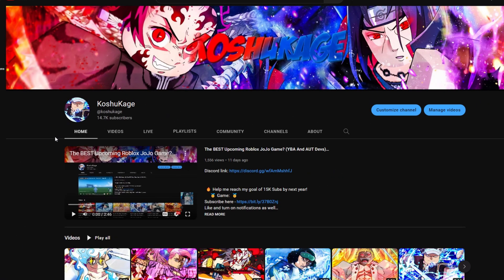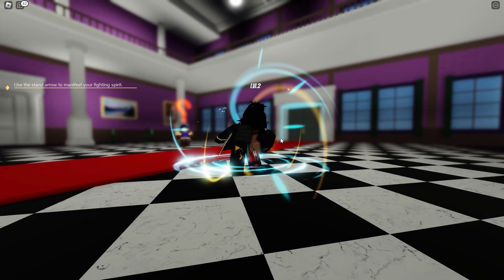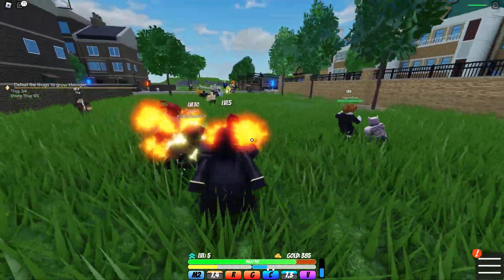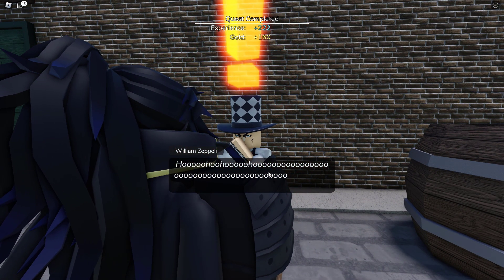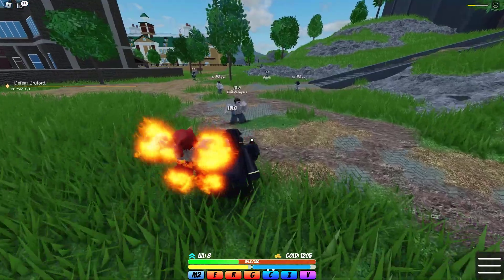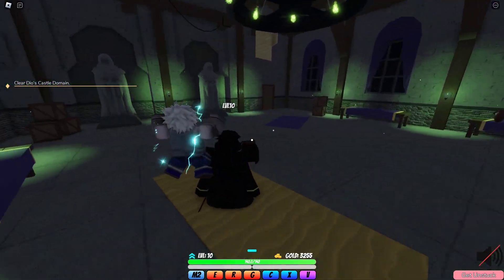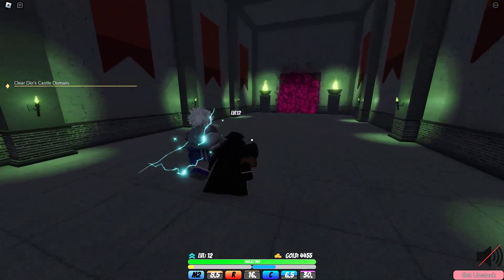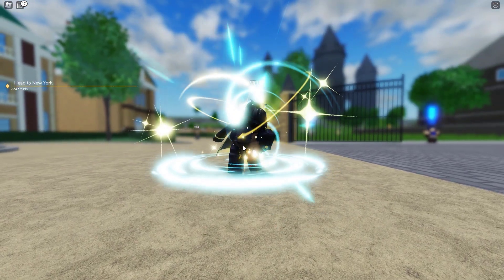My First Time Playing This Roblox JoJo Game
pixel piece next

 🔥 Help me reach my goal of 15K Subs by next year!
This is a channel about everything Anime and Roblox. 🔥

⭐Star Code: Sometime in the future

Tags, don't read -